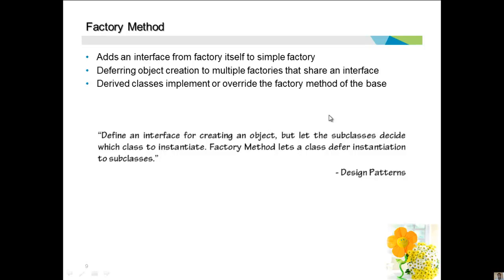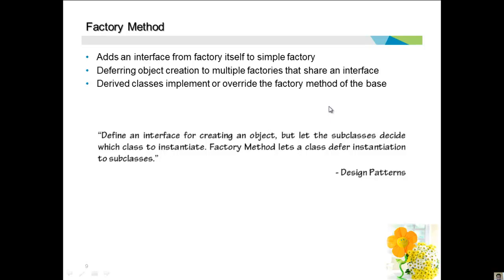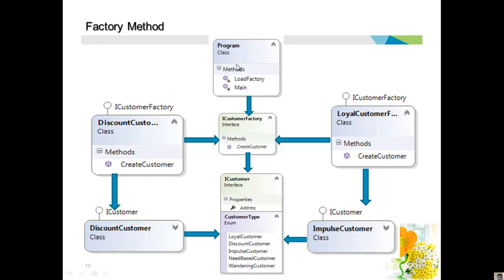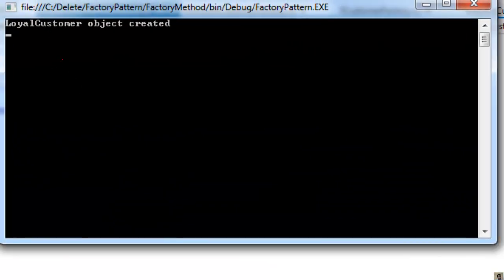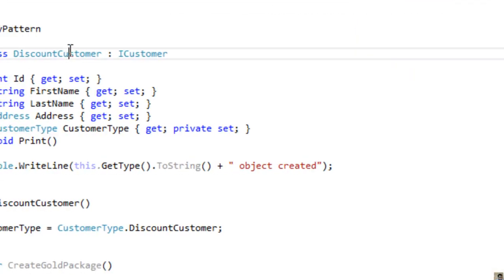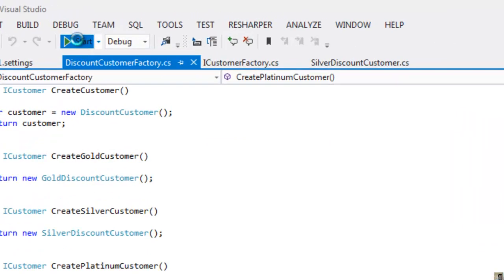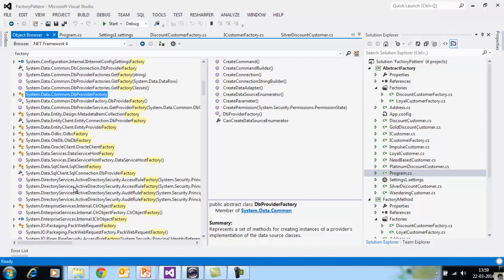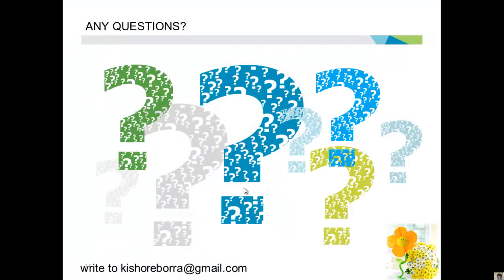Factory Design Pattern - Part2(HD)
This video explains the following items:

1) What is Factory Pattern?
2) Factory Method
3) Abstract Factory
4) Advantages and uses of Factory Pattern

Watch part-1 of this video to understand basics of Factory Pattern